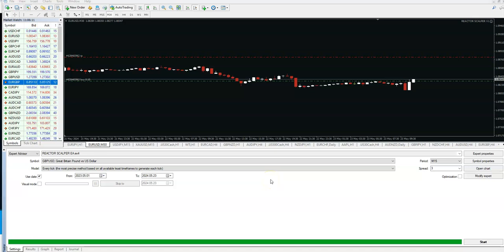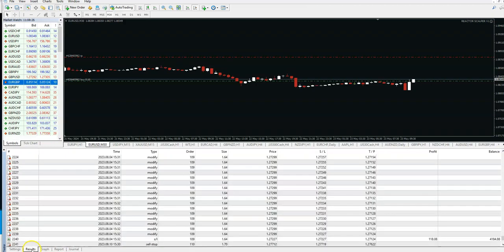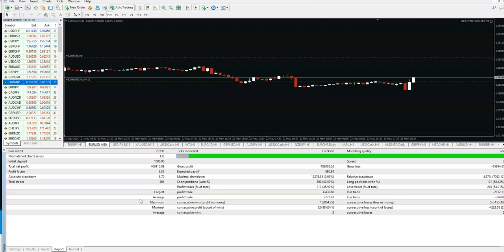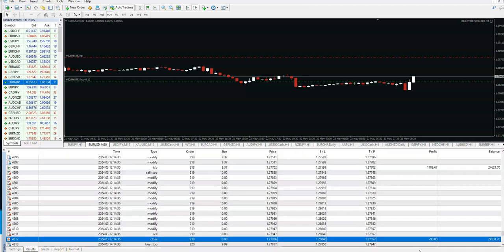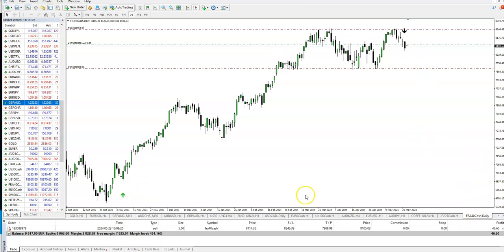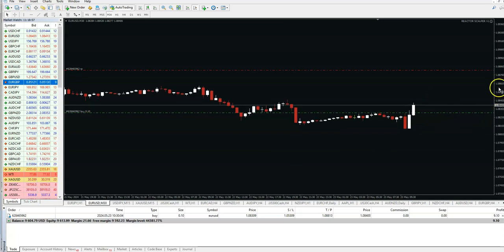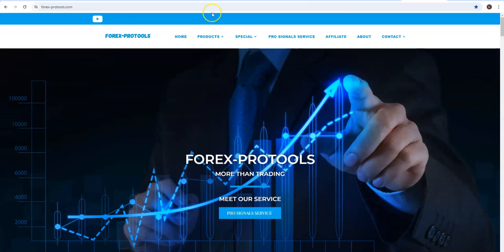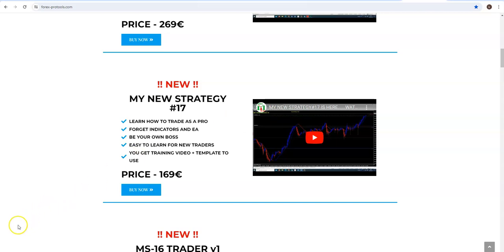HOW TO MAKE $80.000 IN 6 MONTHS TRADING ? START ACCOUNT: $1000, MAX DRAWDOWN : 2,99%....REACTOR EA !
USE SPECIAL VAUCHER TO GET IT FOR ONLY 89 EUR !
YOU CAN ALSO USE VAUCHERS FOR ANY INDICATOR OR EA !!!

HOW ?
1. VAUCHER : 100 EUR. FOR ANY INDICATOR: CODE NUMBER :SV100
2. VAUCHER : 200 EUR. FOR ANY EXPERT ADVISOR: CODE: SV200

SO DEDUCT 100 OR 200 EUR FOR ANY PRODUCT YOU LIKE !!!

PLS FIND MORE INFO IN A VIDEO !!

THIS IS VALID UNTIL: 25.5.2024. !!